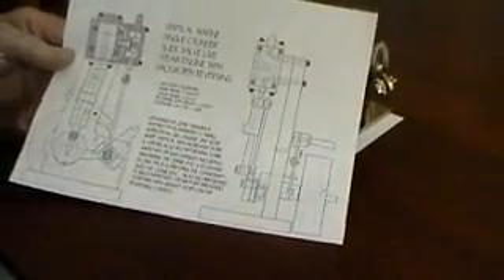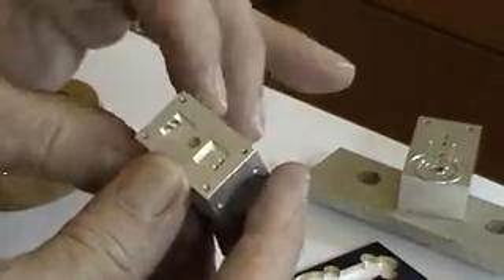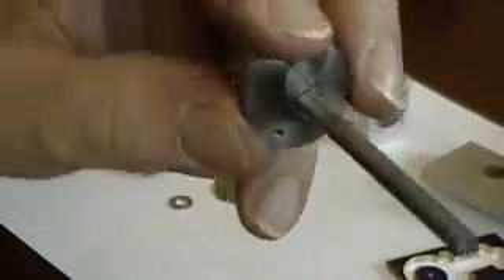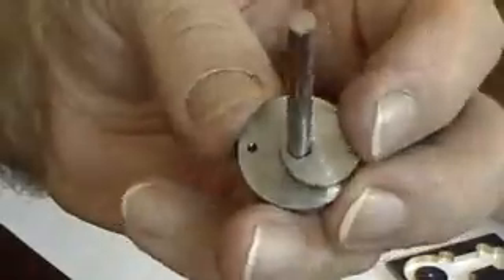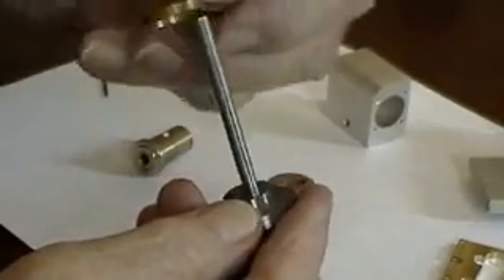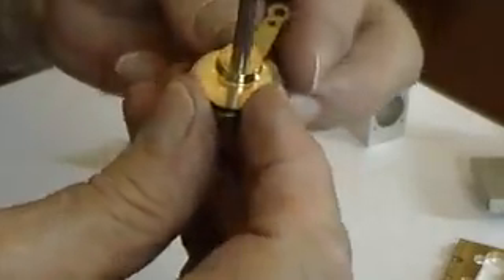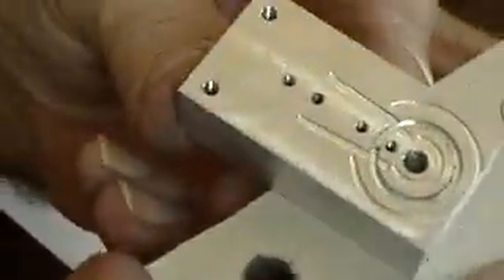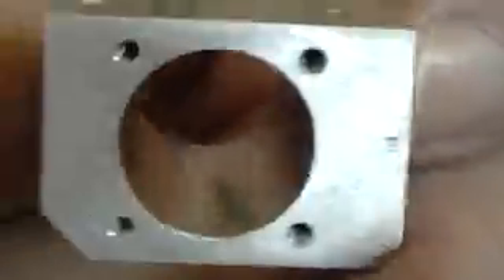"Redesigning a Model Steam Engine"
This video is phase one of the redesign of an Elderberry Horizontal Mil Engine, incorporating a small increase in size, and an improvement in certain design features and construction methods.  The engine is a vertical marine single cylinder slide valve engine, and incorporates Hackworth reversing gear.